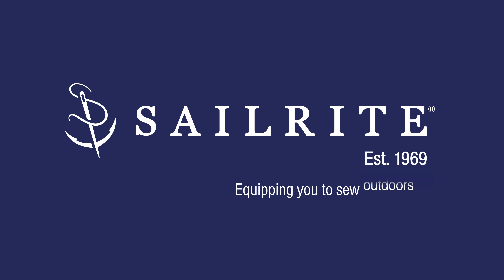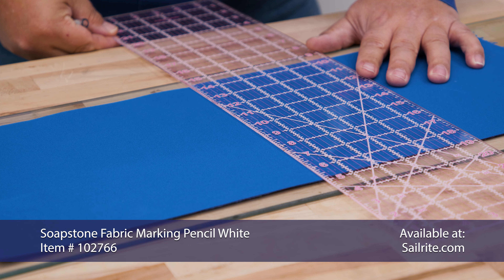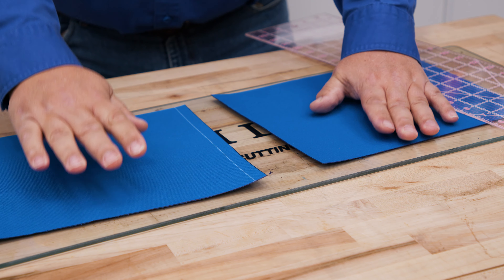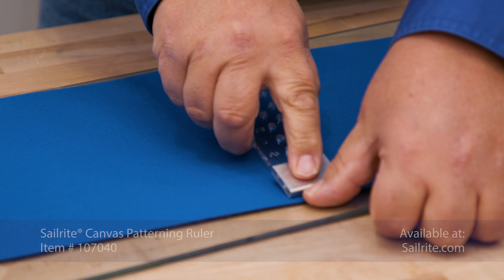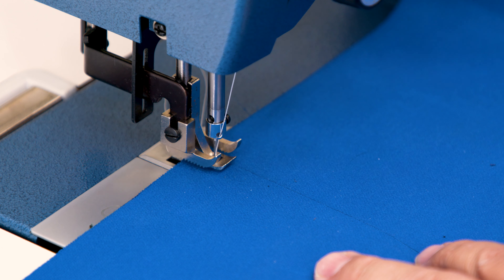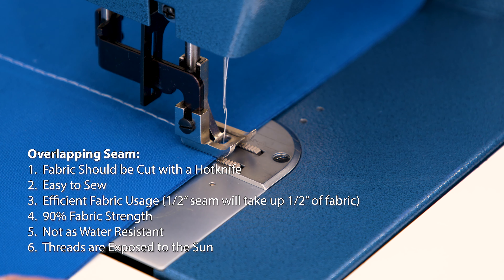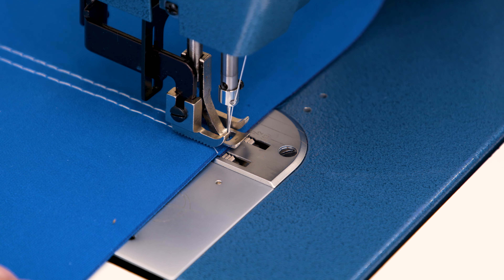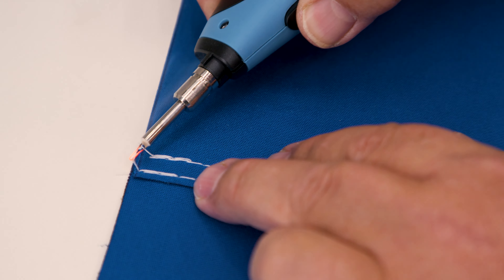Overlapped Seam Construction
An overlapping seam is often used in sail making and some canvas work, especially when sewing awnings, canopies, and some covers. It is the easiest seam to create and sew.

OVERLAPPING SEAM PROPERTIES:
1.  Fabric Should be Cut with a Hotknife
2.  Easy to Sew
3.  Efficient Fabric Usage (1/2” seam will take up 1/2” of fabric)
4.  90% Fabric Strength
5.  Not as Water Resistant
6.  Threads are Exposed to the Sun